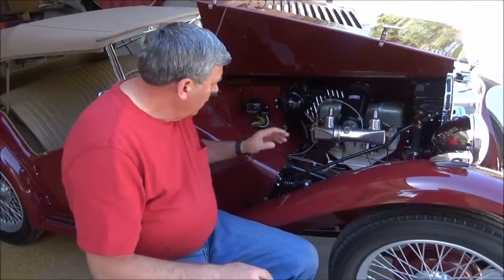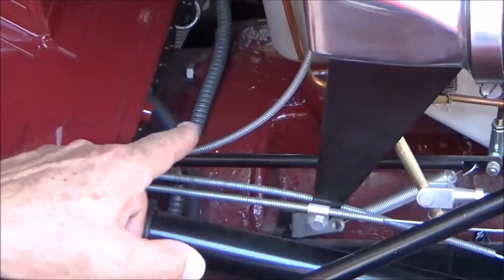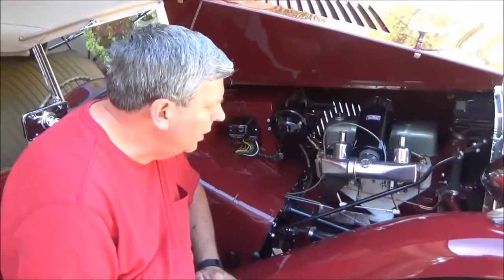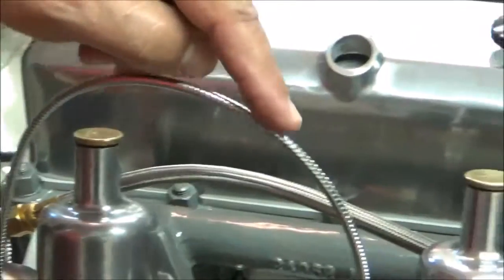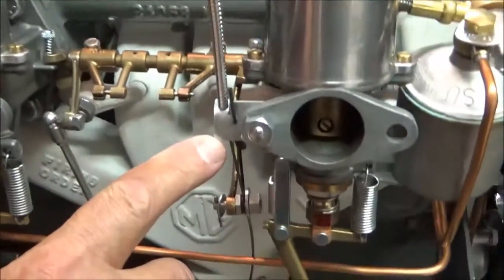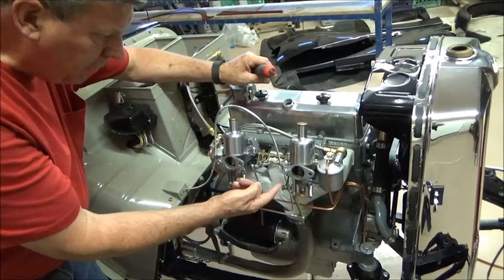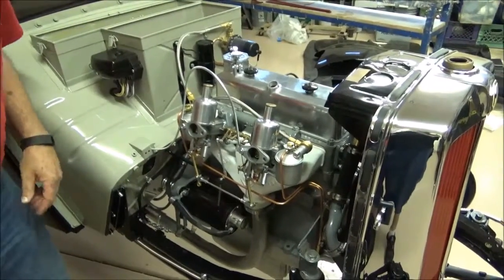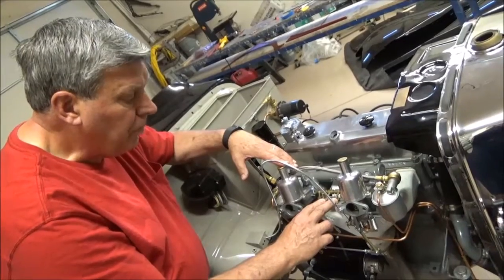MG TC Slow Run Cable Routing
MG TC Slow Run cable routing and the clips needed.